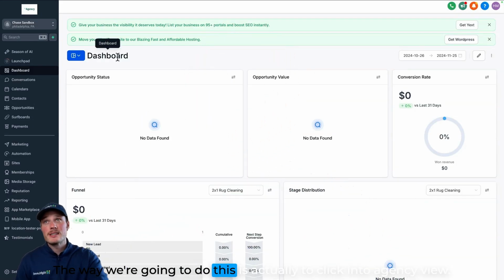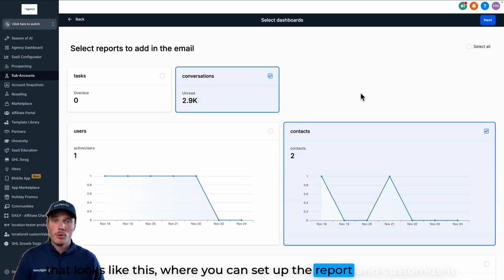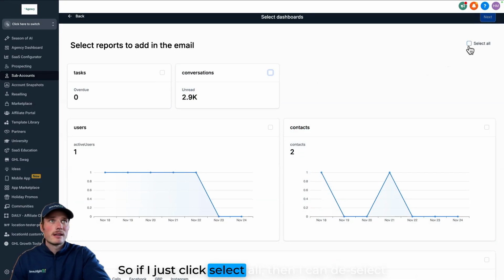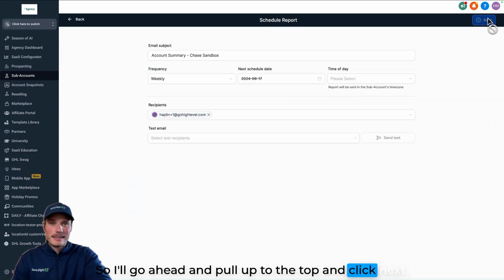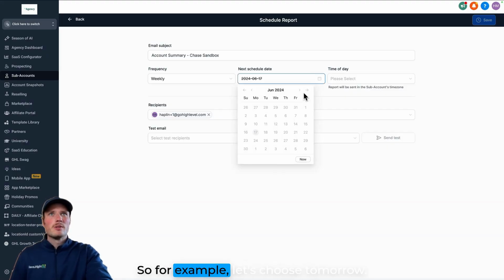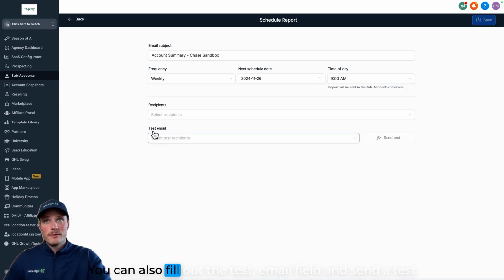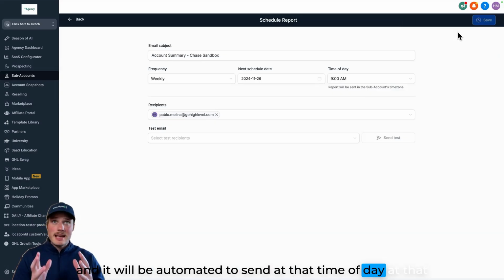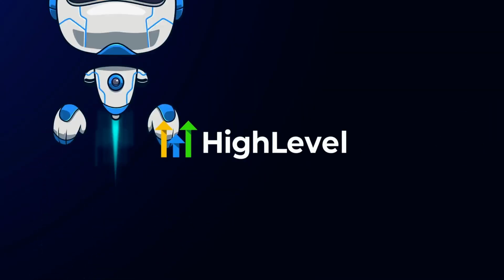Automated Report Generation